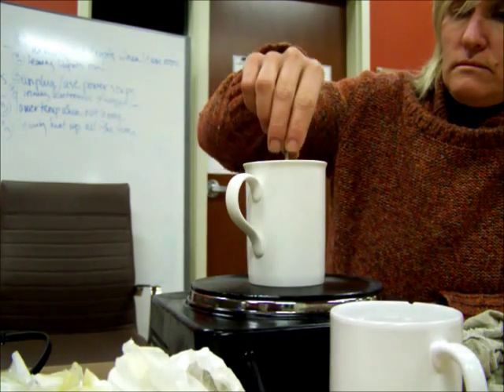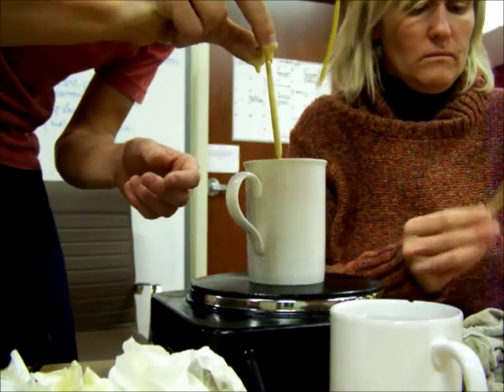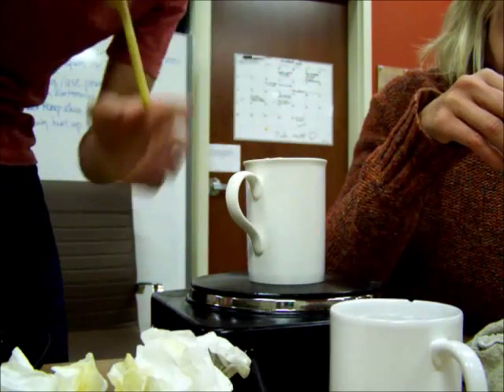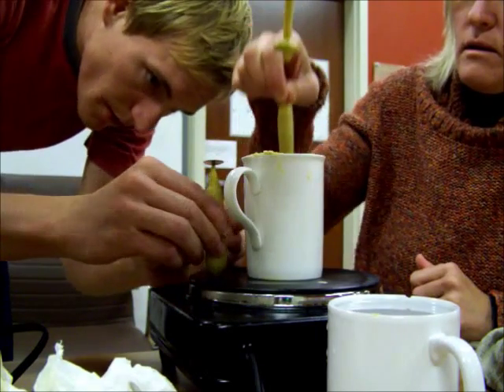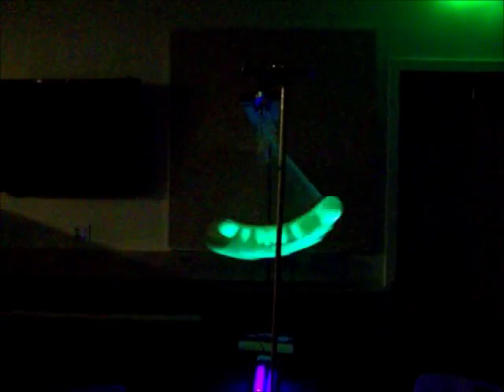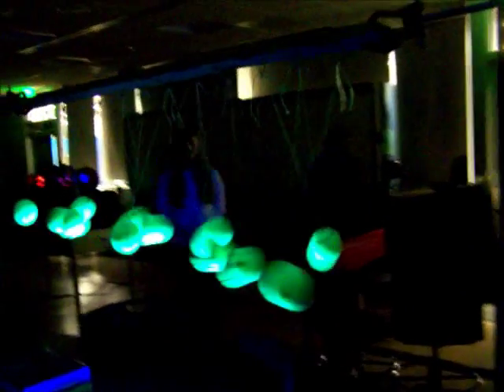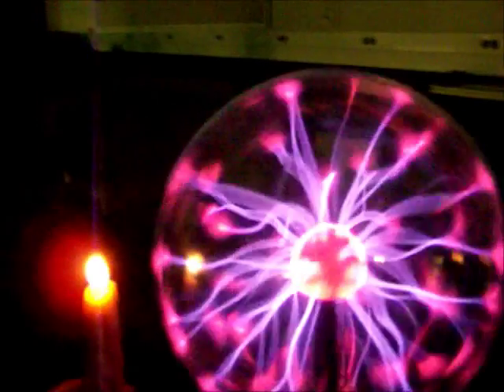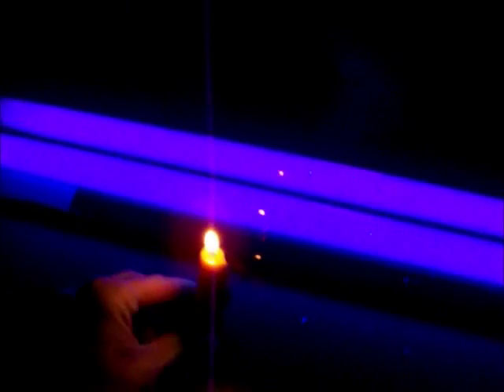Candle Dipping and Science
I make a candle out of bees wax and then electrocute it.